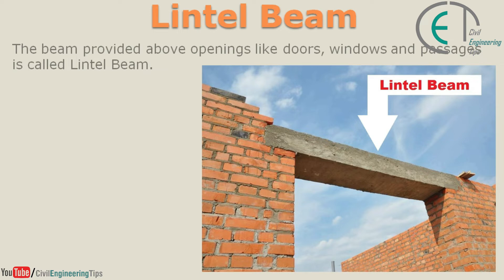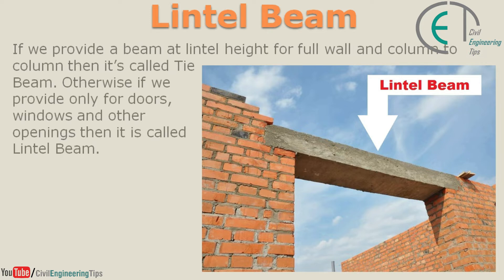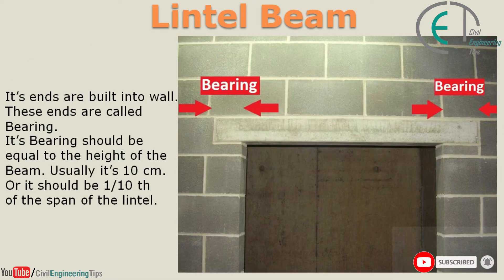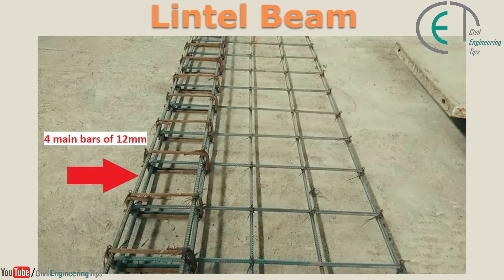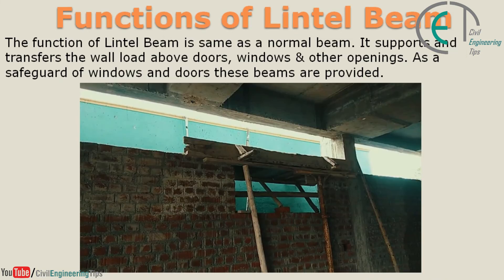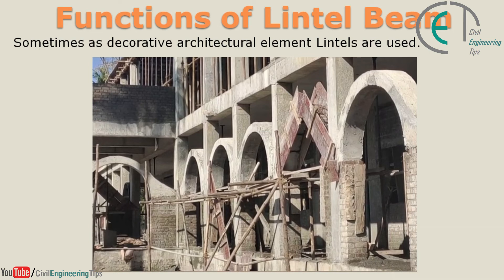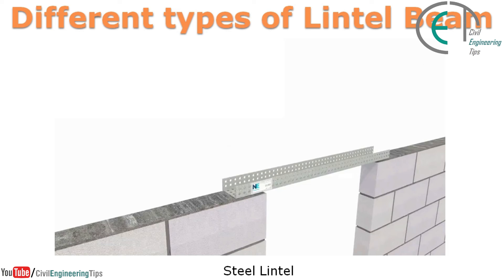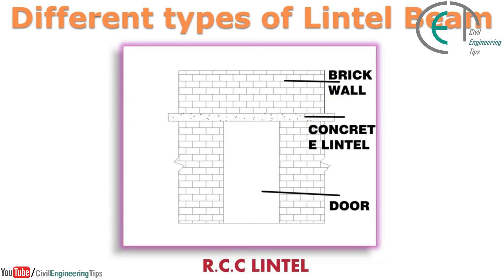What is Lintel Beam? | Difference between Tie Beam & Lintel Beam | Civil Engineering Tips